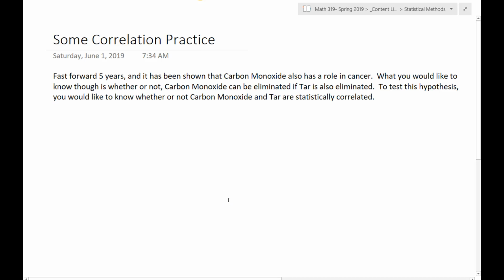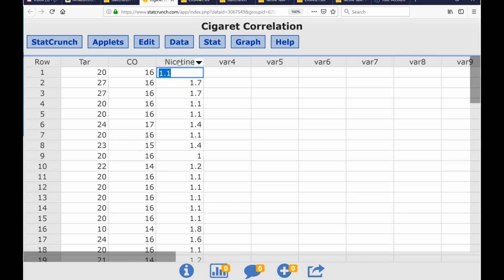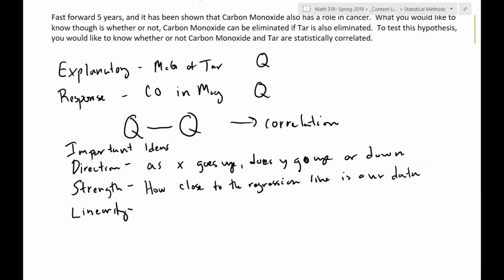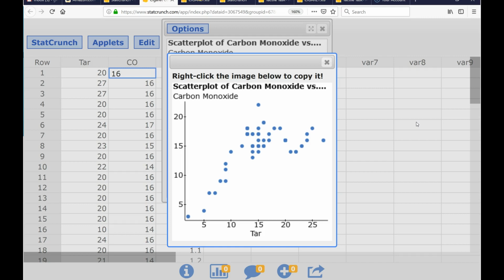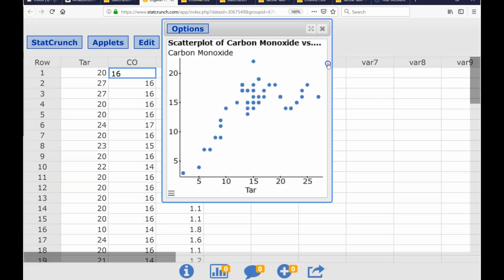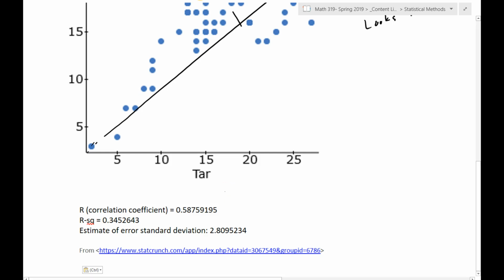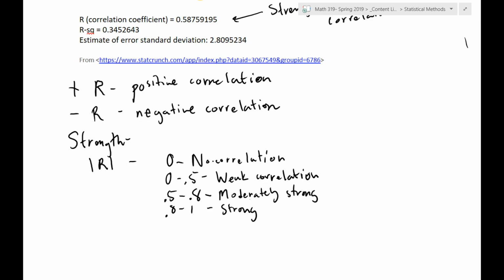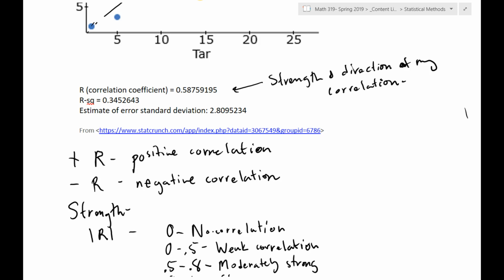Regression and Correlation Example- Exam 2 Review